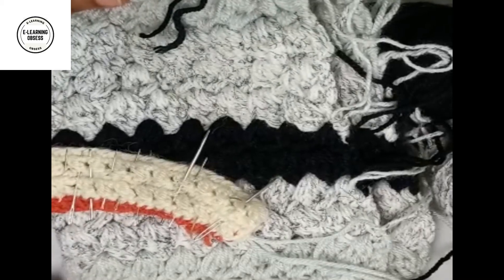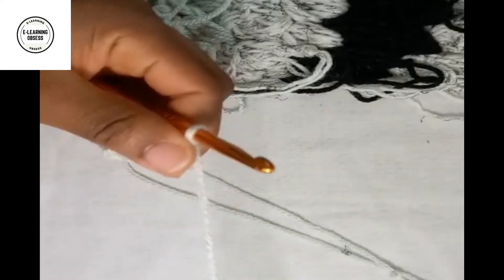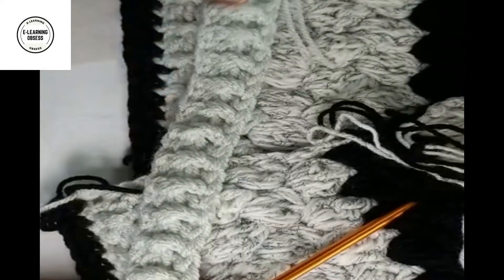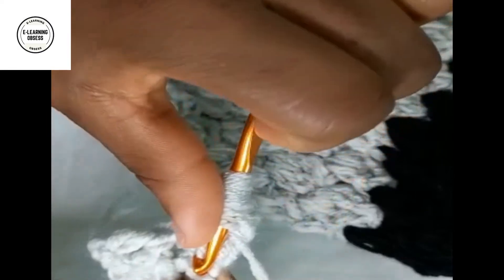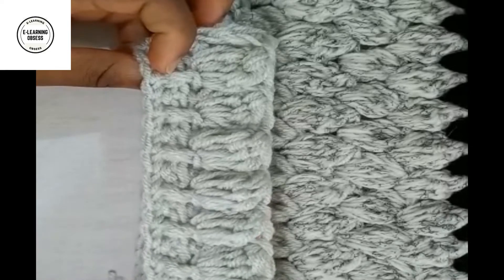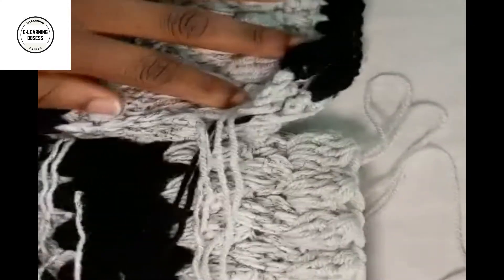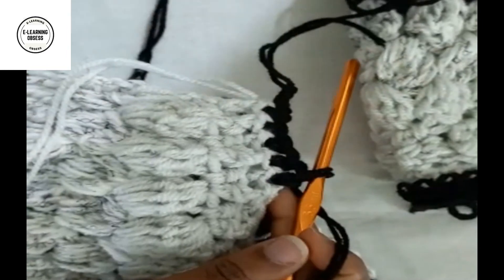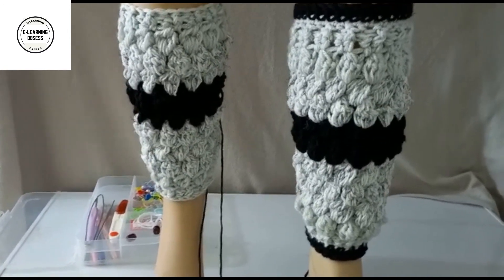how to crochet leg warmers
How to crochet leg warmers for beginners step by step slowly. (Left handed). In this episode, you will learn; what you need to get started, how to prepare the thread, how to tie a knot, how to fasten the hook and thread, how to chain stitch.

Video by ngharts25

promote your work on this channel as well.

Let me know your thought on this process and how you anticipate using this video idea for your crochet making practice.

If you have any idea do let me know so I can create a guide videos for your practice.

Weekly Videos🎦🎦🎦   will be upload for your regular tutorials.

*** We offer free video editing as well.👈👈👈